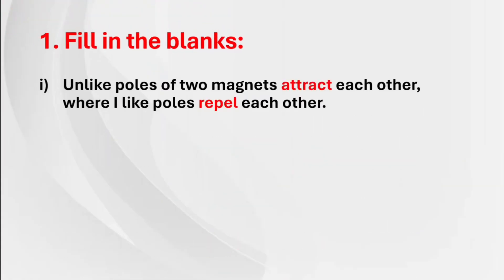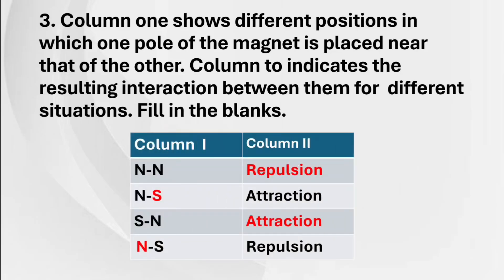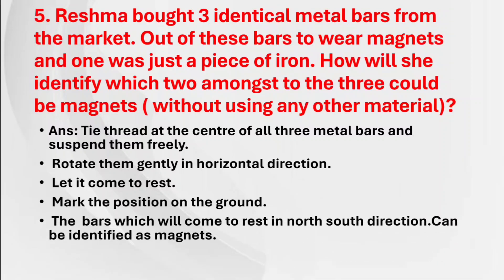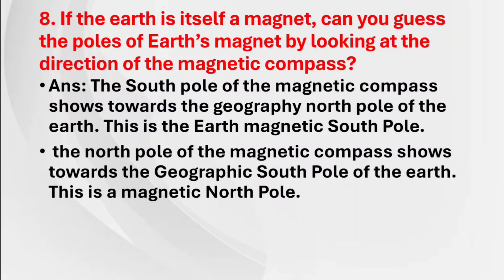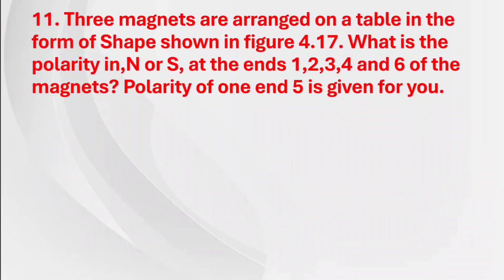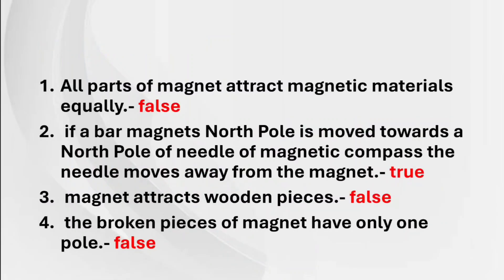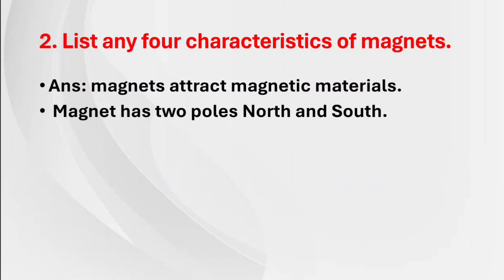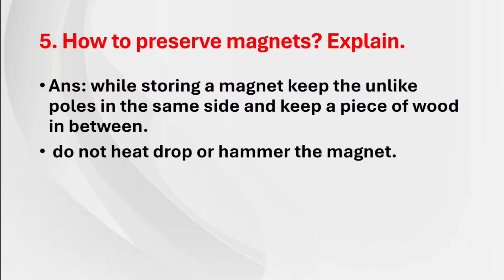Exploring magnets / 6th science / chapter 4/ exercise question and answers / curiosity#science